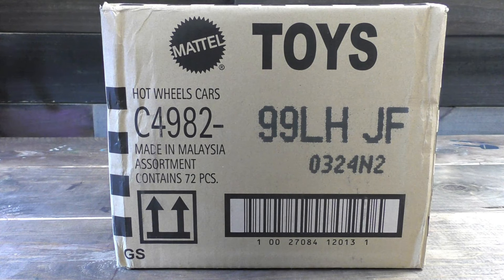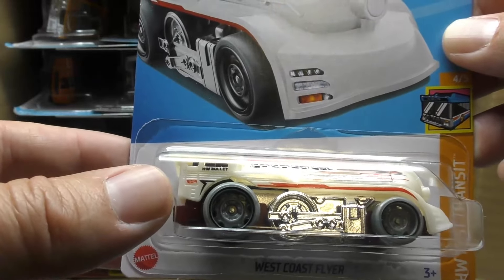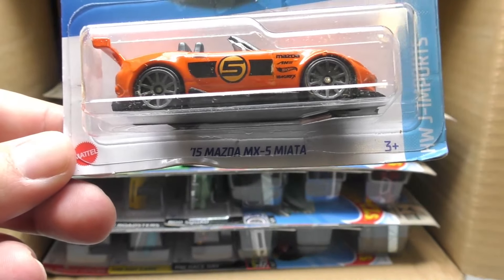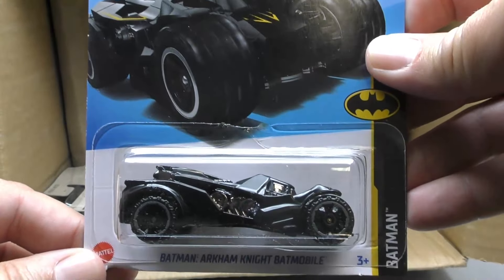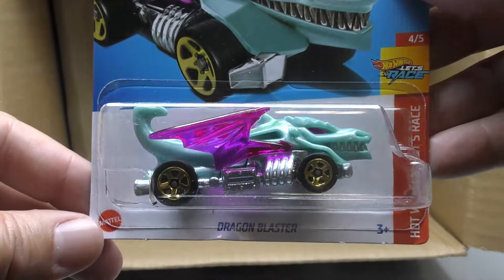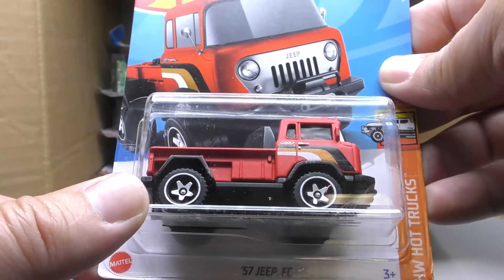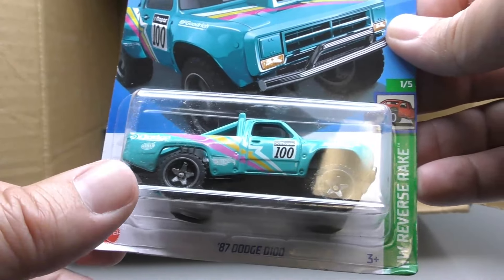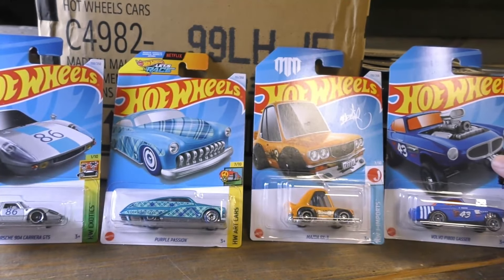2024 Hot Wheels H Case Unboxing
2024 Hot Wheels H Case Unboxing! Check out the latest case from Hot Wheels.  What are your favorites from the 2024 Hot Wheels H Case?